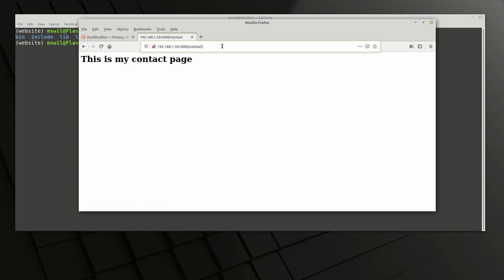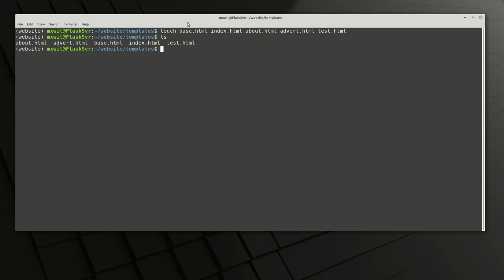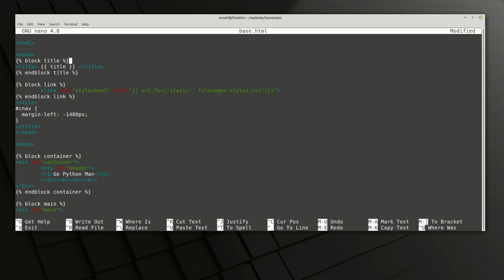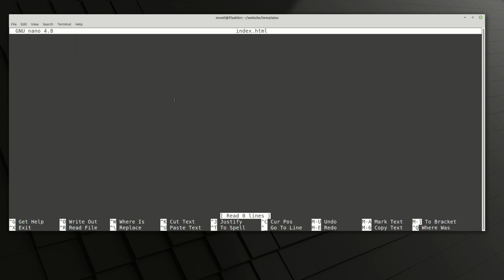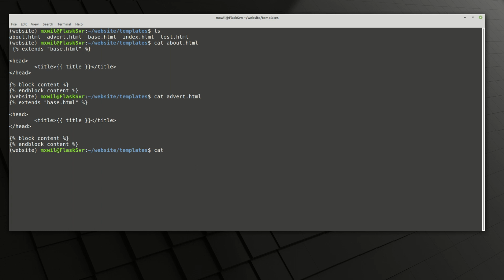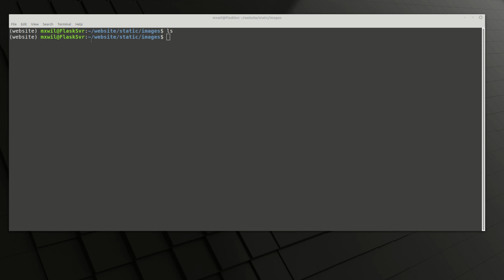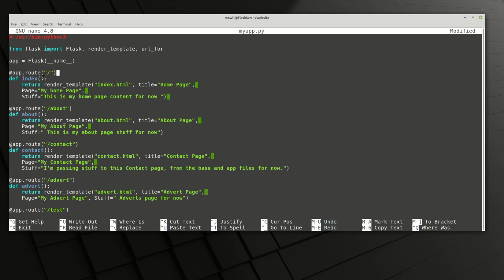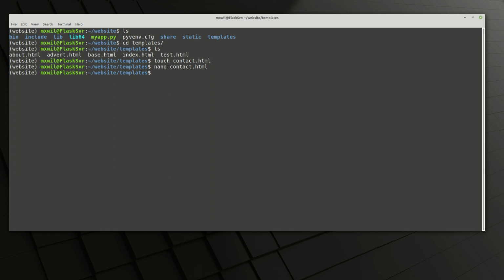Python Flask WebsiteBuilding pt5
This video talks about implementing the flask, html, css and images folders and files to make a website online.